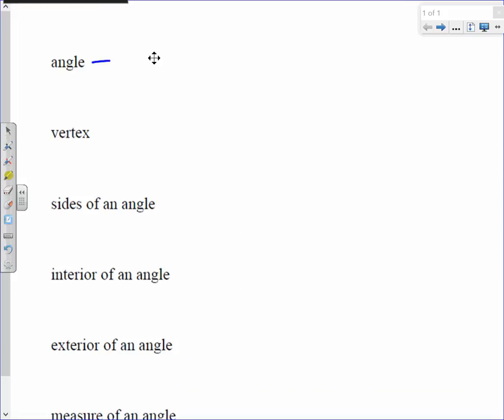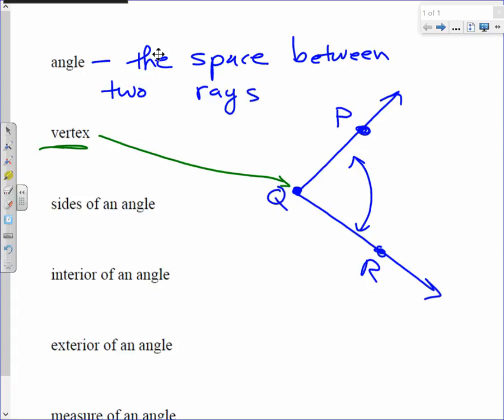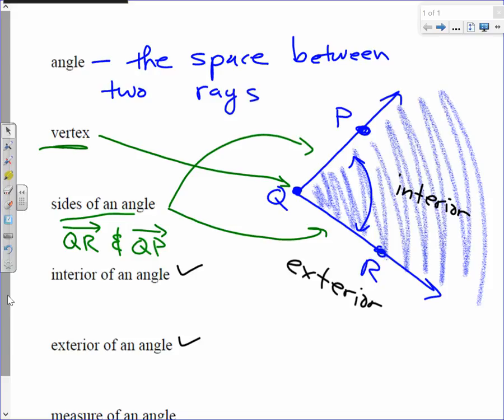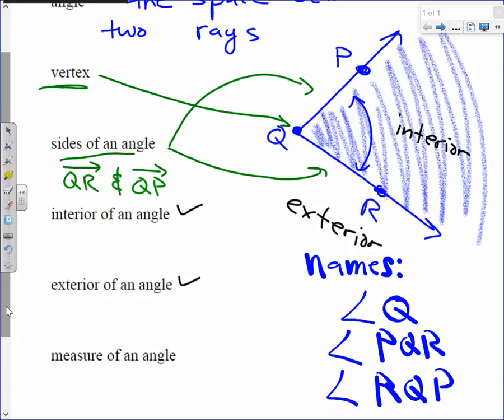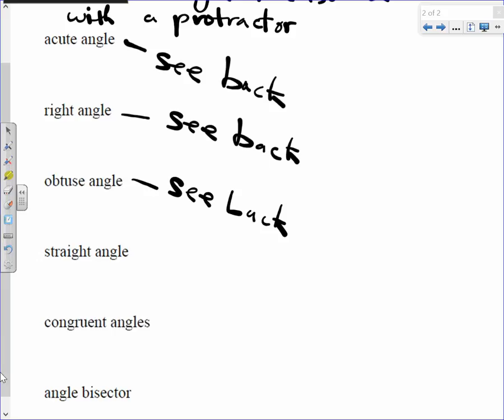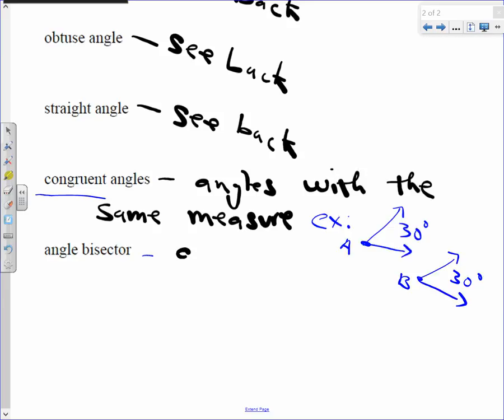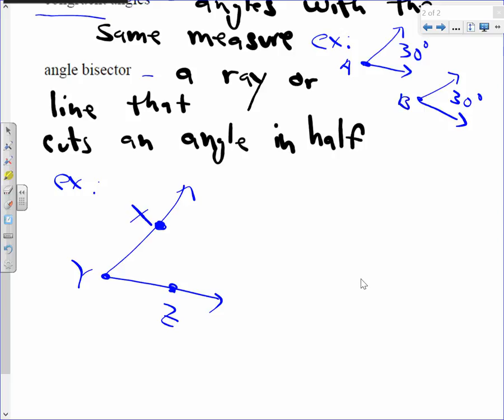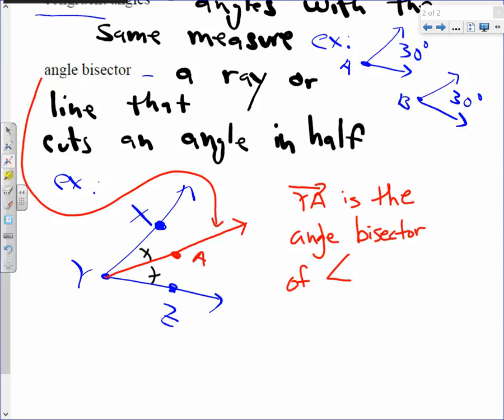PHILO MATH: angle basics